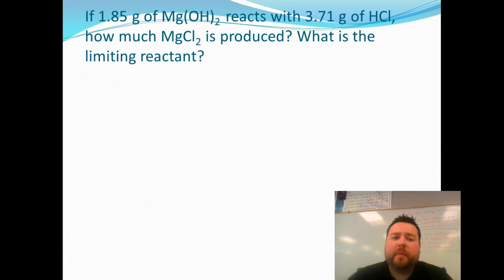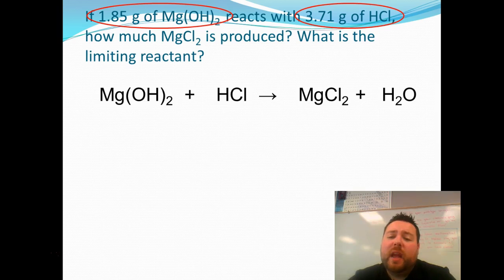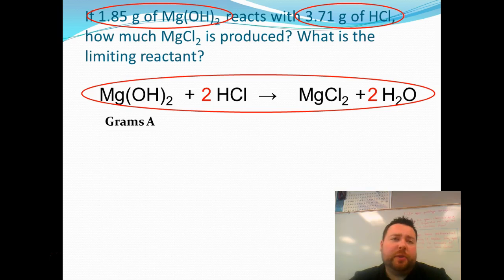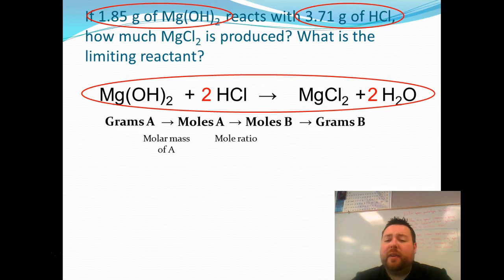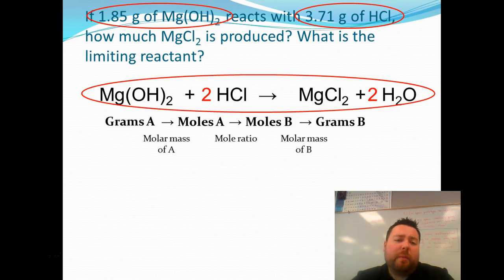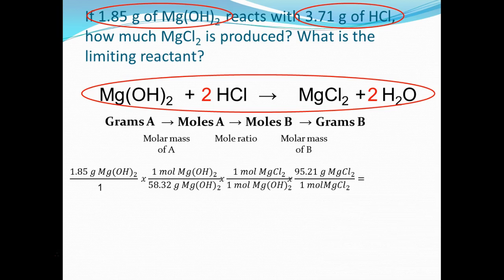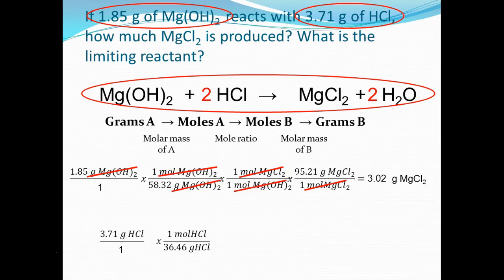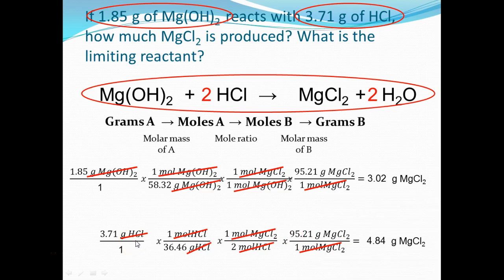Limiting Reactant Practice Problem